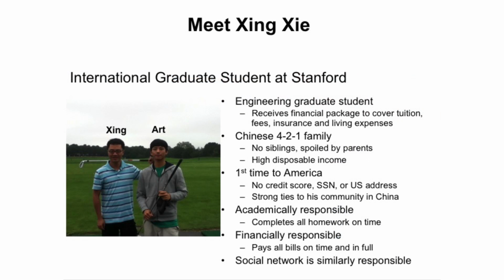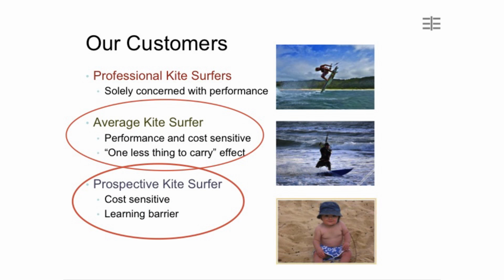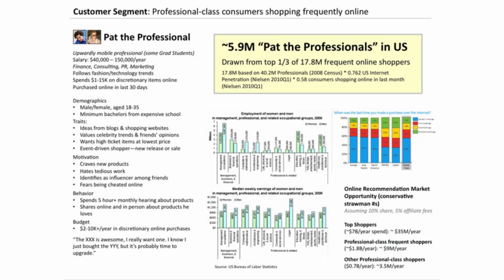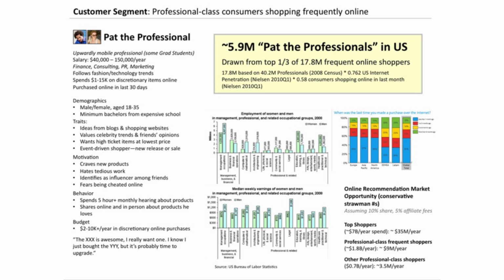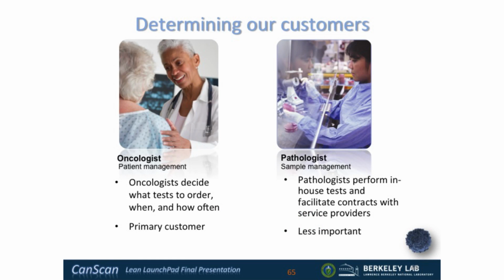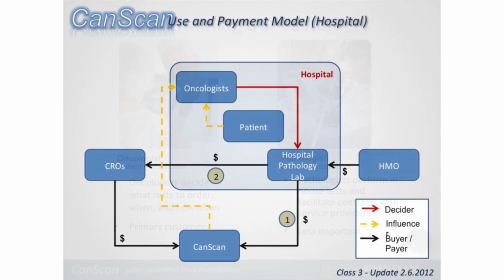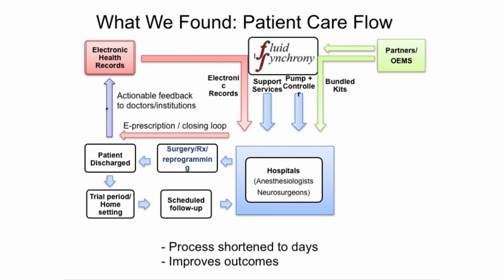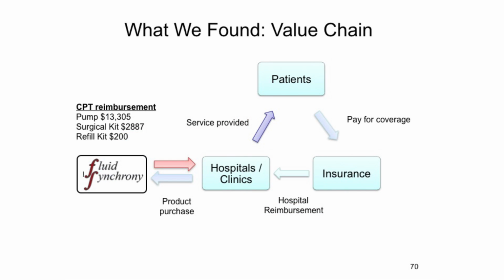Examples - How to Build a Startup